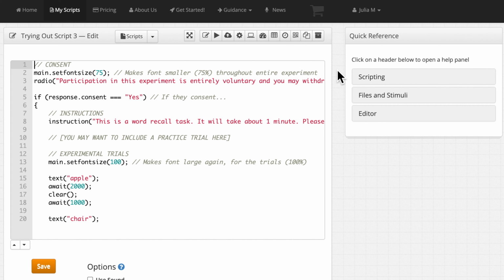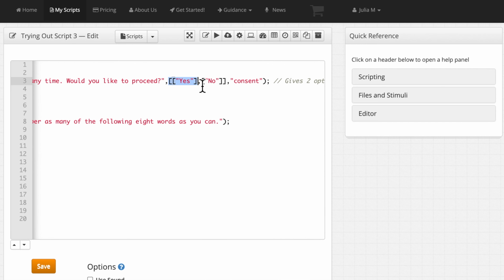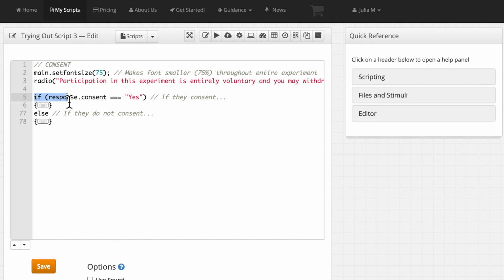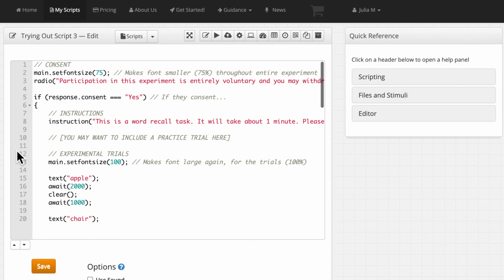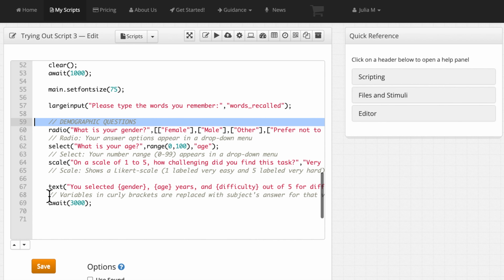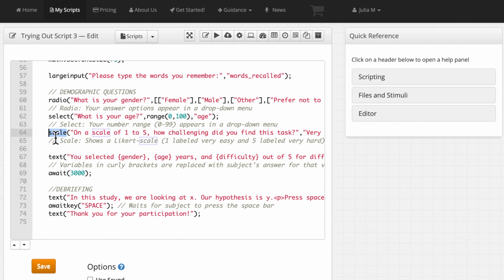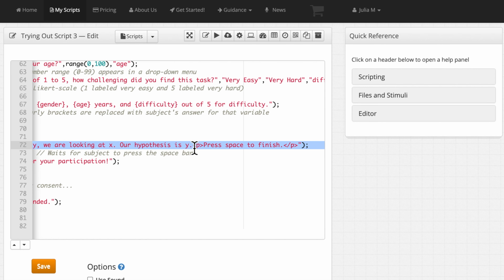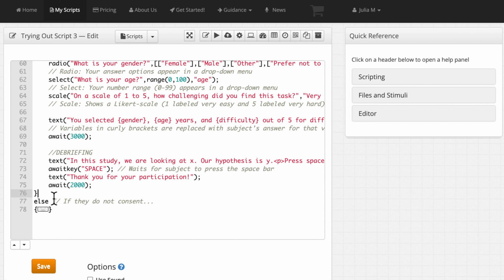My Third Script Video Tutorial